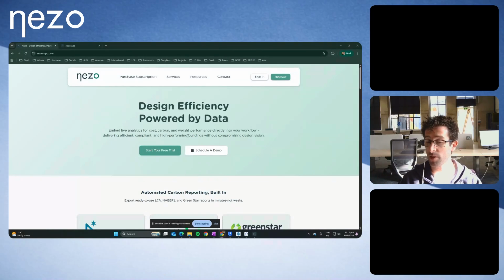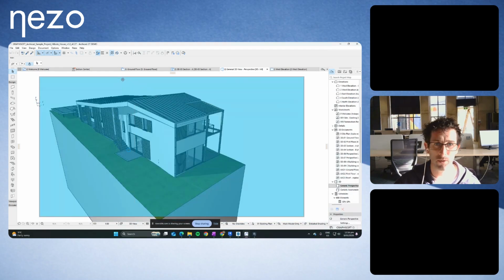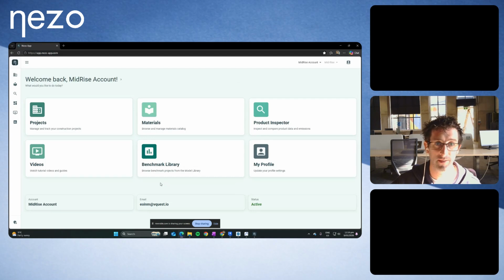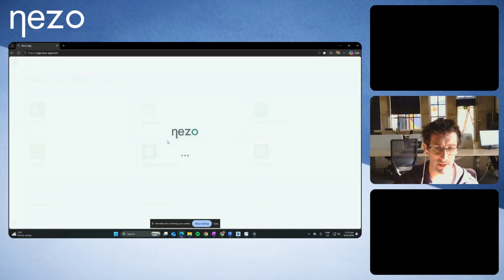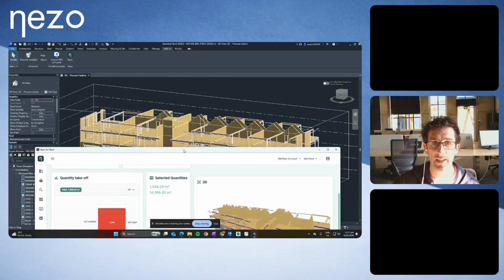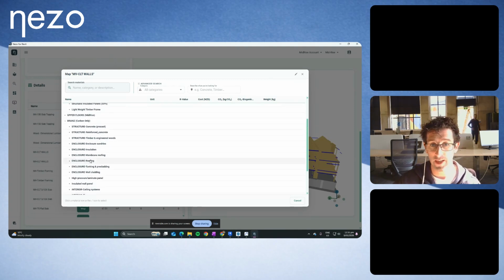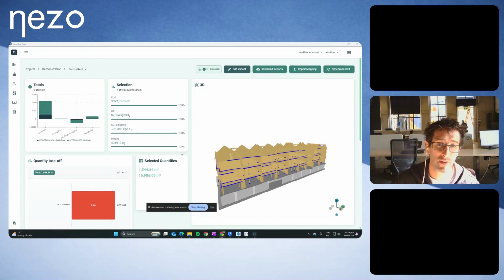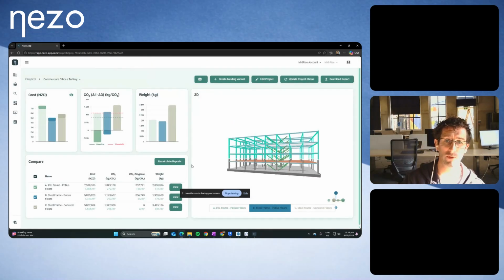MidRise Wood Construction Programme Free tool webinar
The Nezo team present their MRWC collaboration free tool.
- Intro
- Download & Install instructions
- Demo
- Q&A